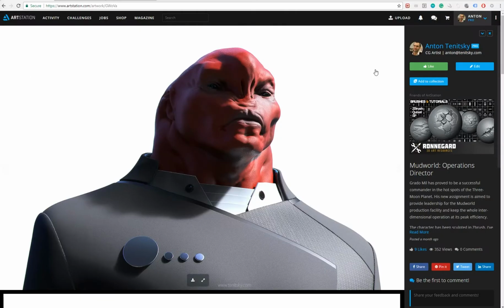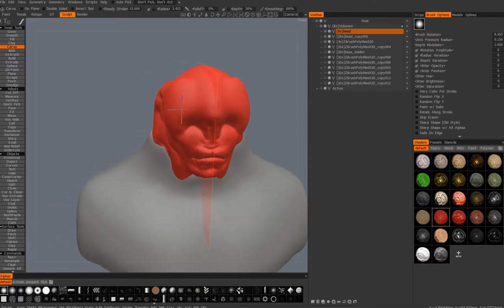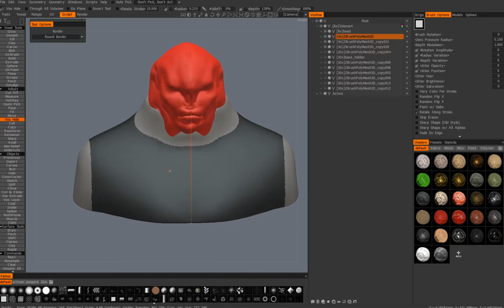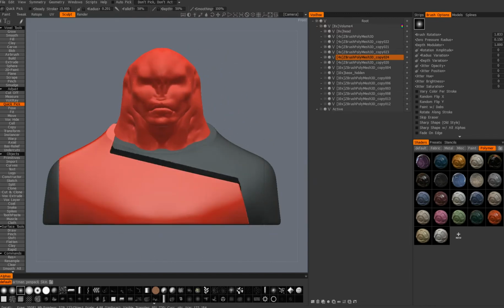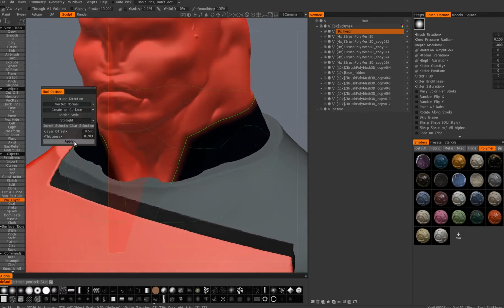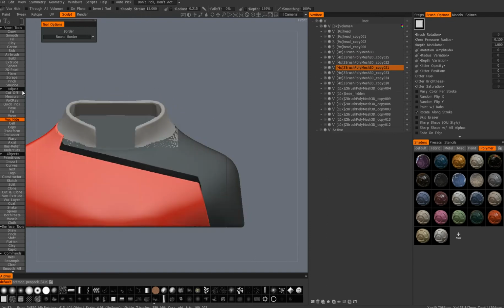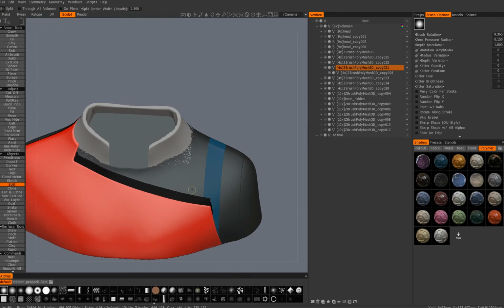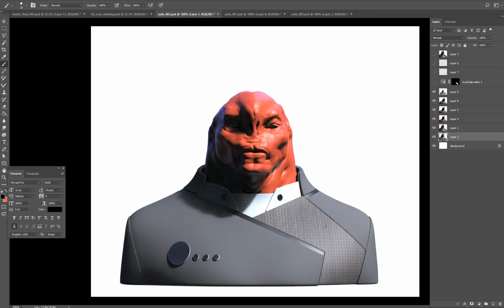Designing Clothing in 3D Coat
I have the whole project on gumroad for free for anybody interested to dig in

For the suit design, I've referred to Russian Avant-Garde and Constructivism of the 1920s. Obviously I've adjusted that for an everyday look. And I can recommend a pretty obscure book that I have in my home library that's got some awesome ideas - Theatre in Revolution: Russian Avant-Garde Stage Design, 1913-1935